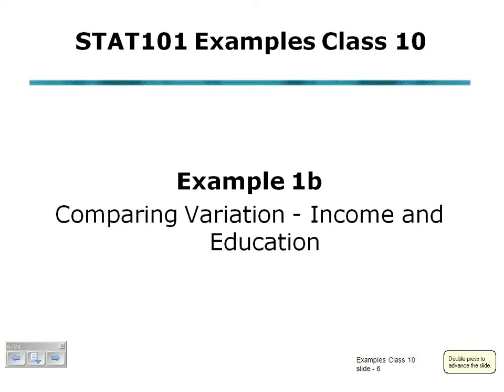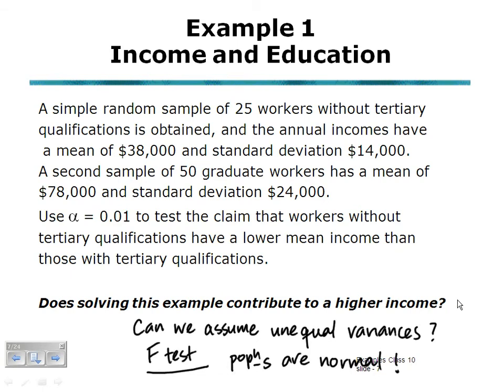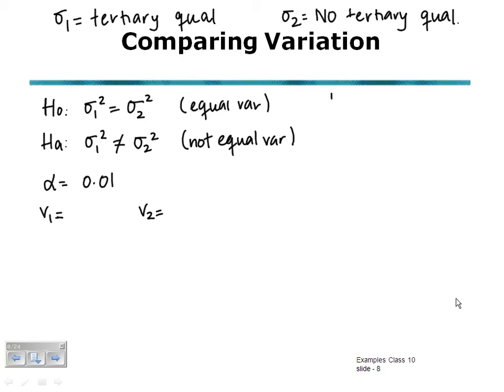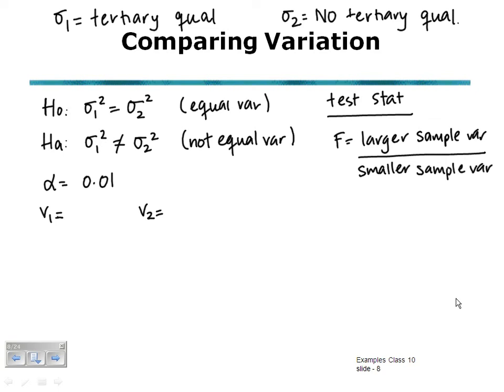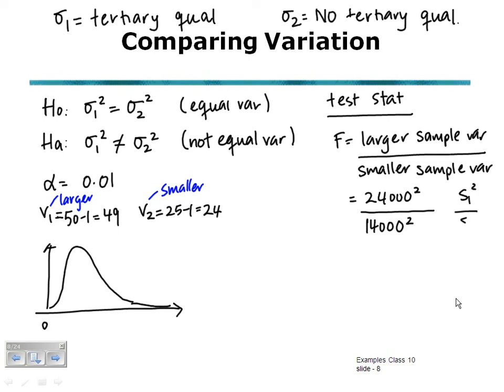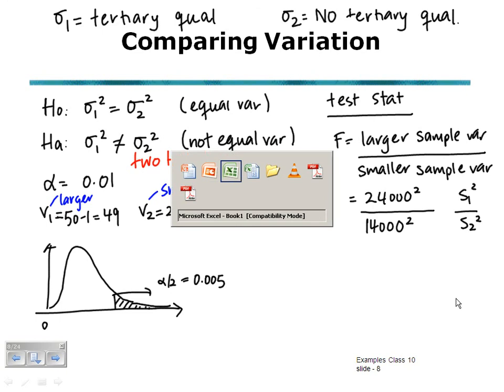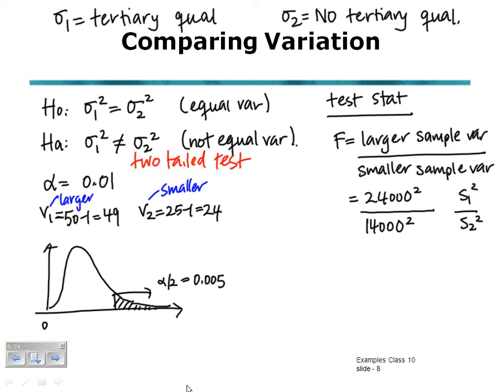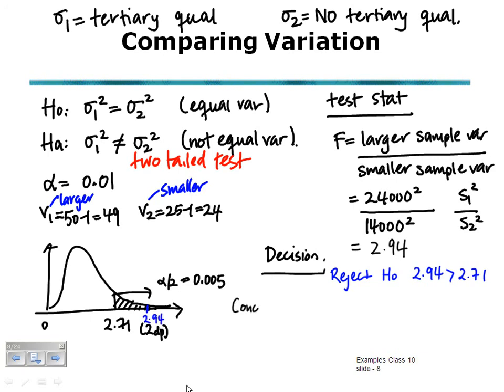STAT 101 Examples Class 10, Example 1B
Comparing variation - income and education

This example uses EXCEL 2007. Please see the flag (that appeasr in the clip) for equivalent function used in EXCEL 2010.